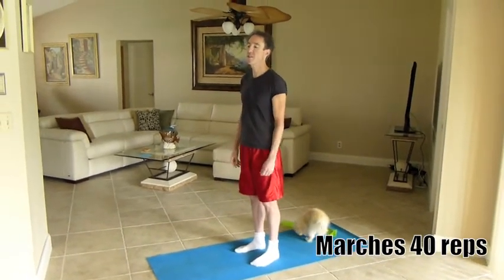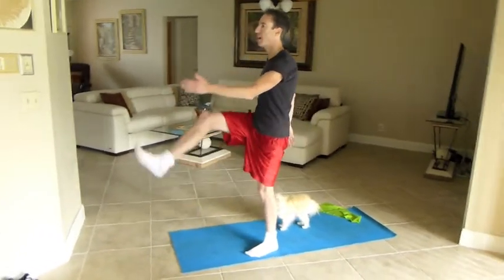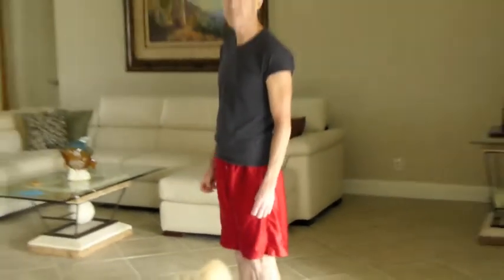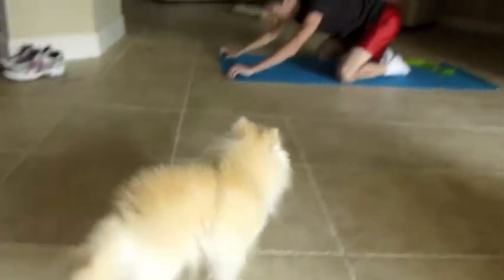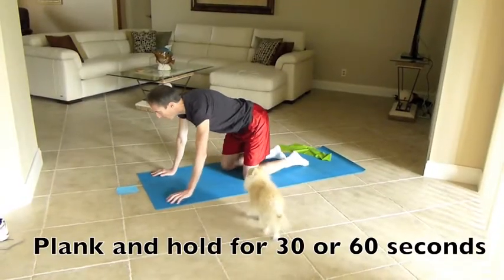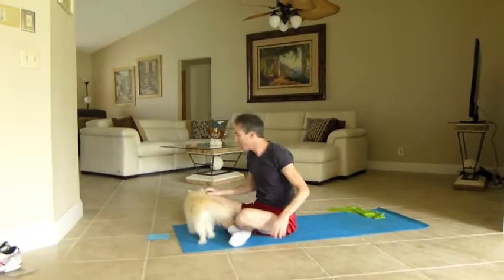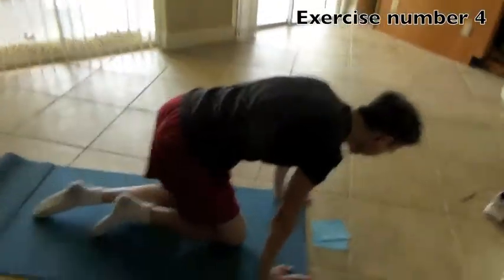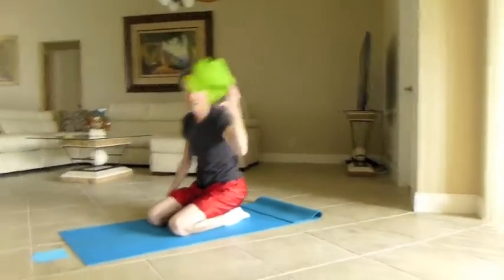Best Exercises for the Lower Back Ever!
My Personal Trainer Brian shows you some amazing yet simple exercises to strengthen your back. No equipment needed! Do these exercises every 2 or 3 days, & you make never injure your lower back again!